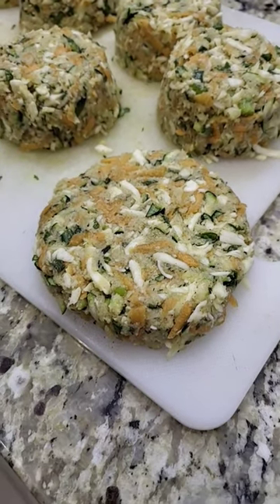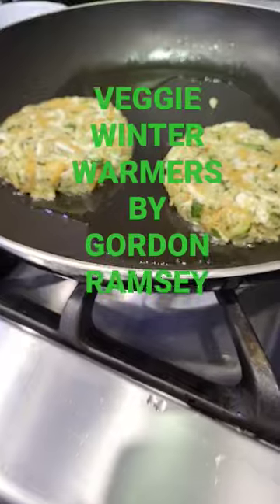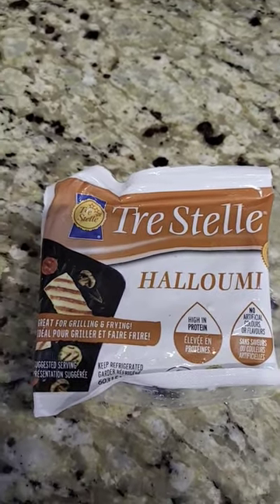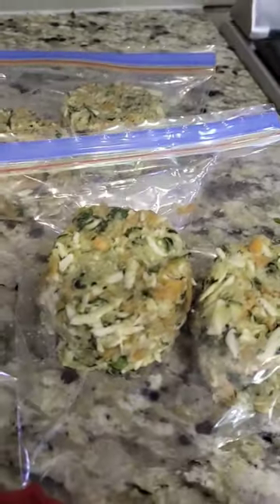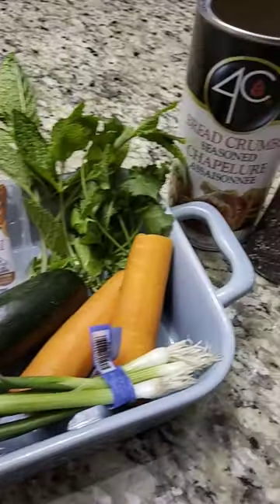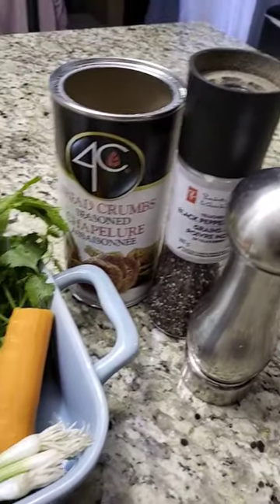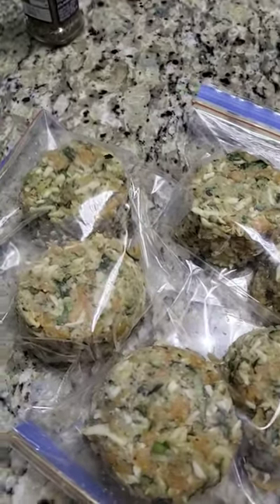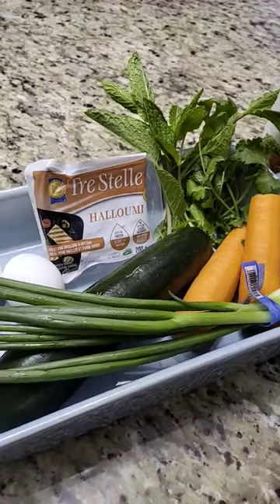I Try Gordon Ramsay's Halloumian Courgette Cakes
Veggie Winter Warmers by Gordon Ramsay inspired me to cook up a batch of his Halloumi Courgette & Herb Cakes, and they turned out fantastic!

Ingredients in the cakes by Gordon Ramsey:
Courgette (aka Zucchinni)
Carrots
Green onions
Halloumi cheese
Coriander (aka Cilantro)
Mint leaves
Eggs
Bread crumbs
Salt & pepper

Fry in olive oil.